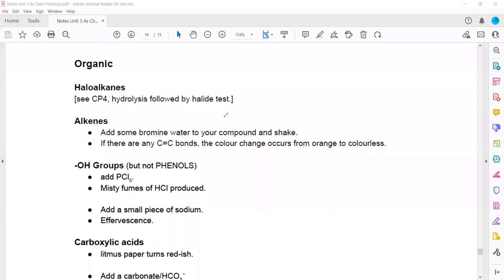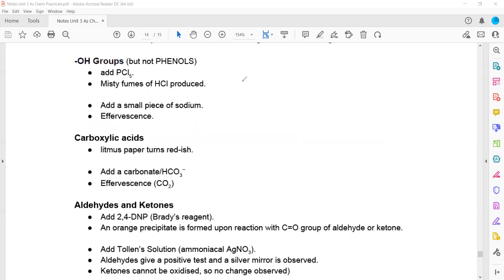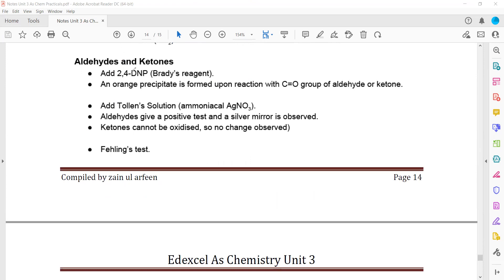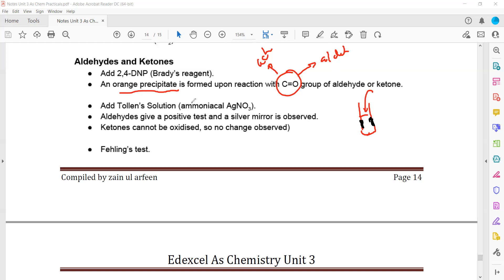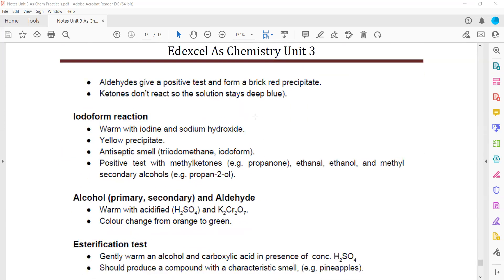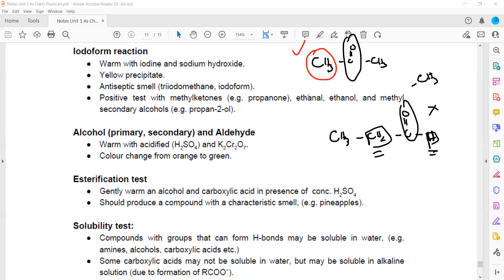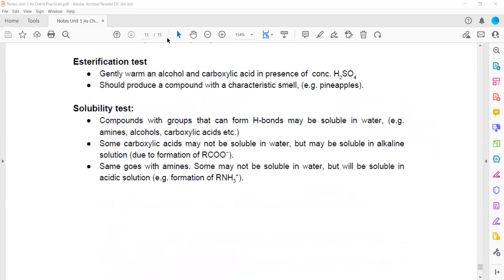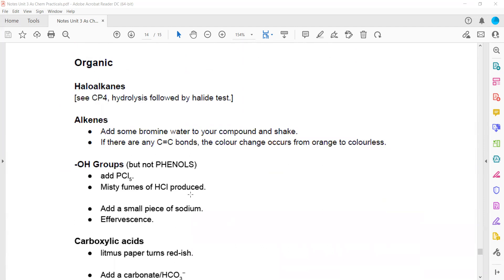IAL As Chemistry Unit 3 Practical 8 Analysis of unknown Organic Compounds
Practical 8
Analysis of unknown Organic Compounds